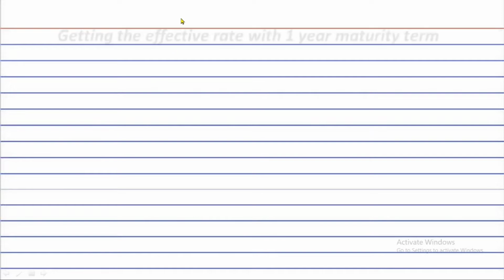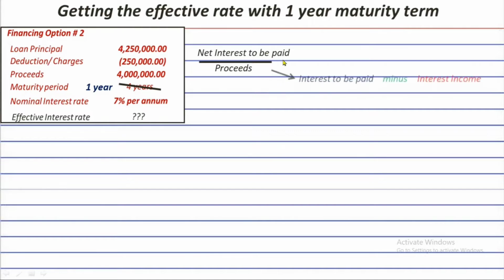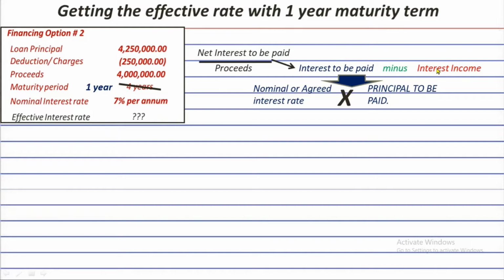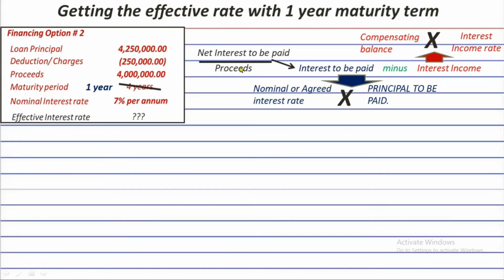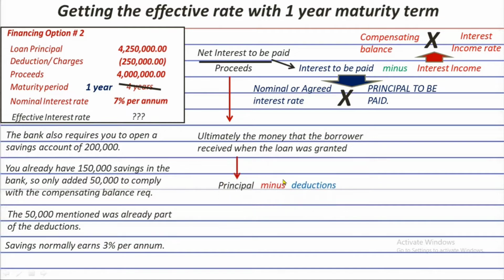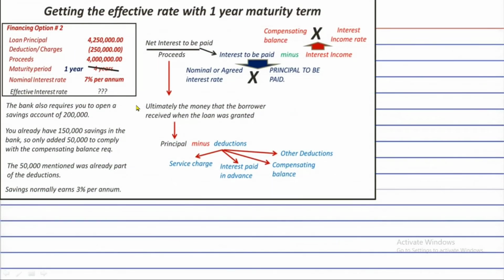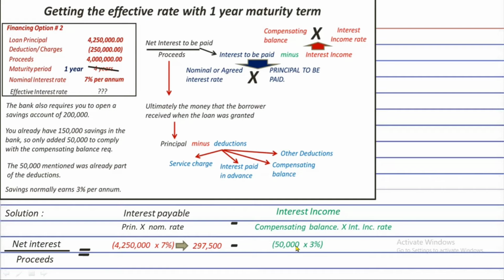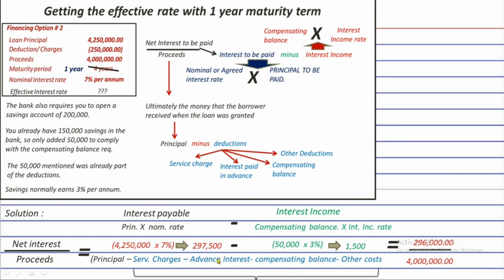Episode 12- (Effective Interest rate for short term debt)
In this episode, we will be getting the effective rate of debts or receivables with short term maturity without interpolation. This is the last episode for getting the effective rate.